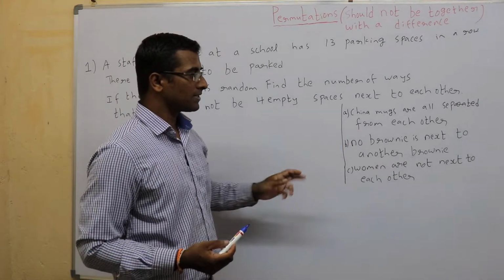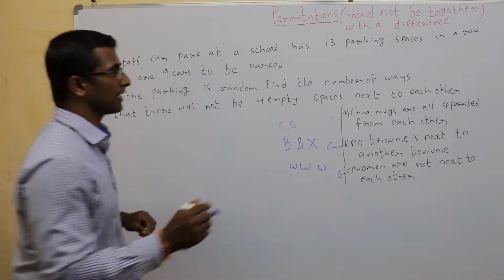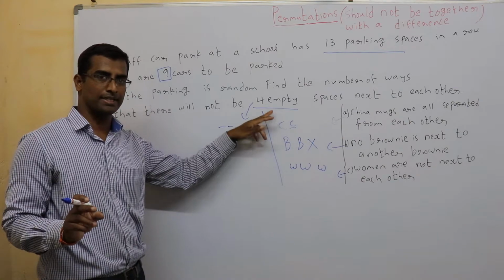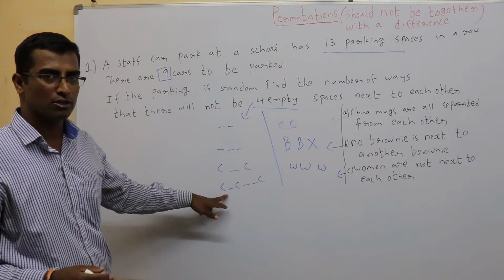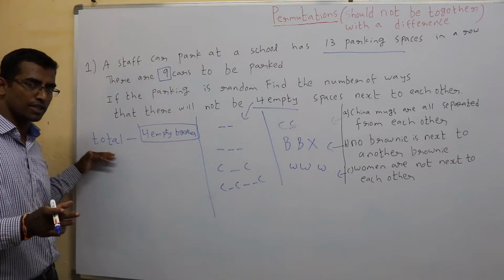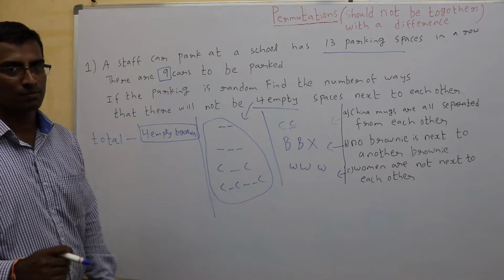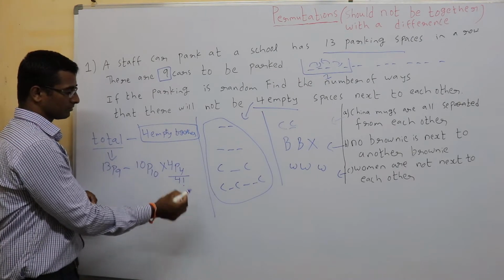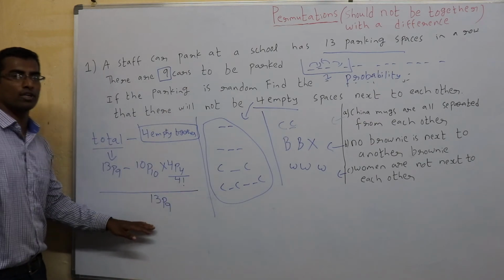PERMUTATIONS SHOULD NOT BE TOGETHER WITH DIFFERENCE QNO 1